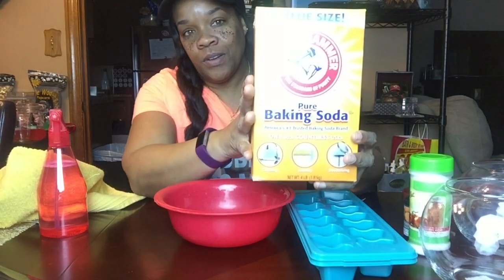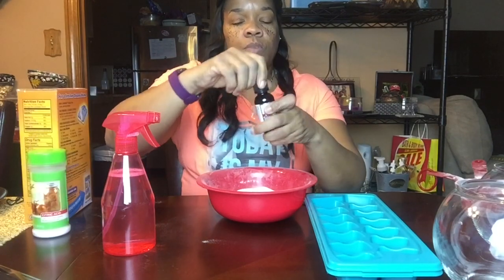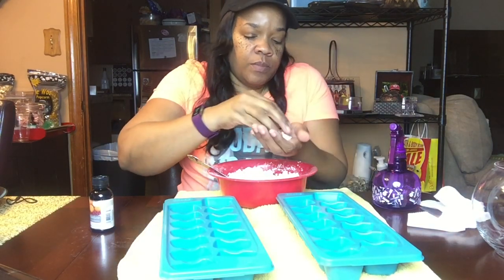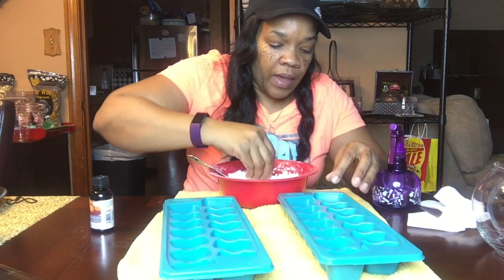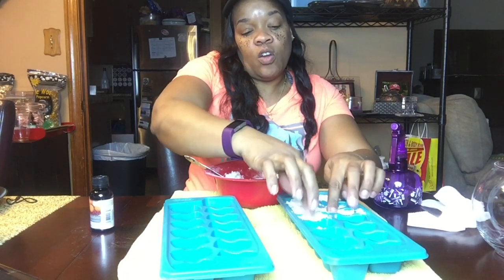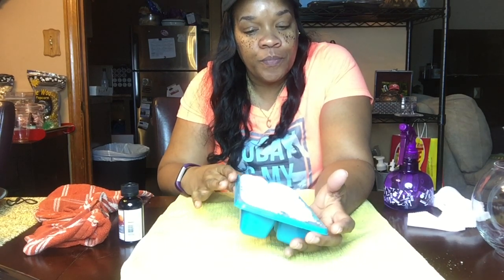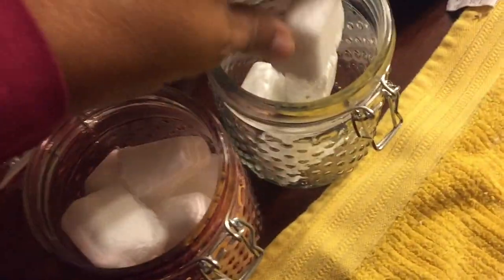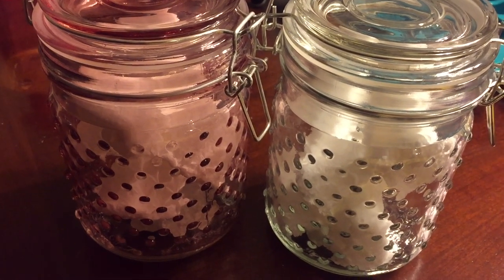Toilet Bomb DIY First Time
Hey guys, I am coming to you with a DIY, this is my first attempt of doing a Toilet Bomb, so come along with me to see how this turns out. It smells really good and it did end up working.
Toilet Bombs
To make is simple and easy… you may have these ingredients on hand already!
1 1/2 cup of Baking Soda
1/2 cup of Citric Acid (Found mine at Walmart in the mason jar section)
Essential Oil- You can get it from any health food or vitamin store
Spray bottle
Silicone Mold, Ice cream scoop, melon ball scoop, meat baller. (You can get from Walmart).
How can these ingredients possibly clean your toilet? Citric Acid is known to be a great antimicrobial that helps kill, prevent, and bacteria growth. Baking Soda however, is great for absorbing odors. Essential oils are great for having a refreshing smell.
Directions:
You’re starting with your dry ingredients. Mix Citric Acid, and Baking Soda into a bowl.
Add your essential oils (30-40) drops. You can also mix two or even three different oils. Mix everything together really well.
Take your spray bottle of water, and start misting the mixture. Be sure not to use too much water. Use a fork to mix.
You will see clumps and bumps. This is a good sign that it’s ready. Make a light and loose ball. If it’s loose it’s ready to be molded.